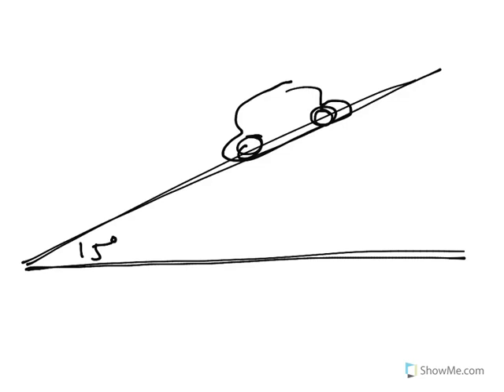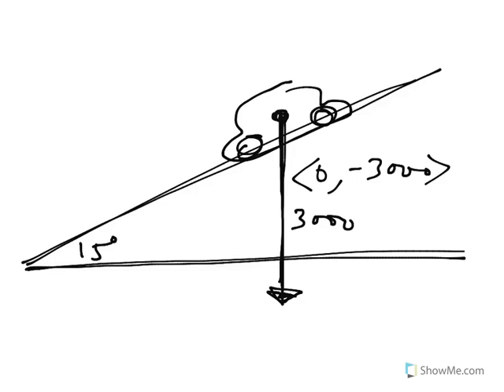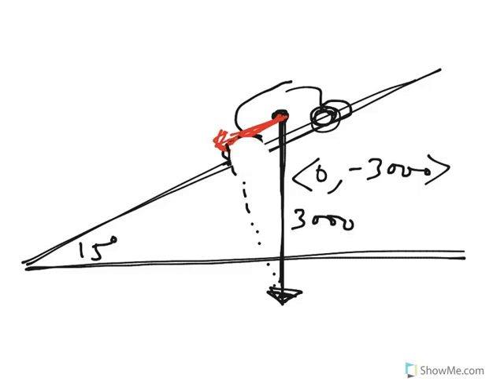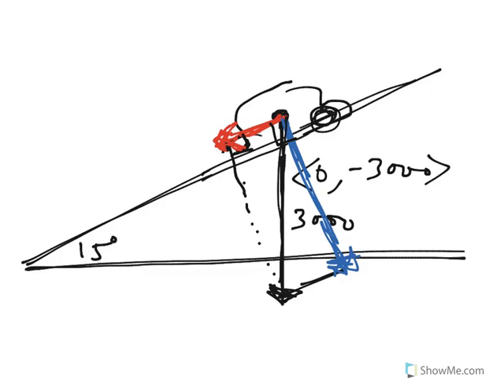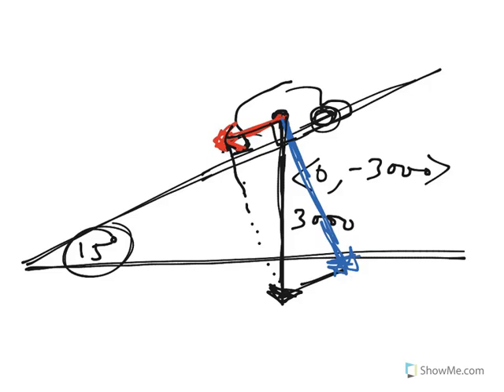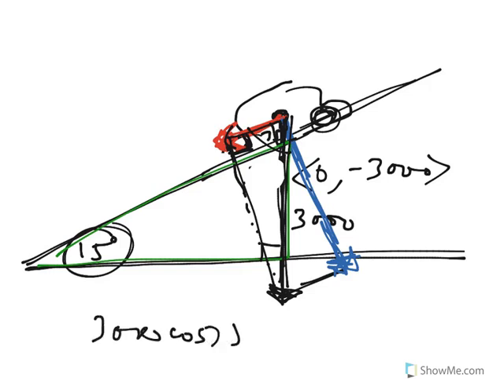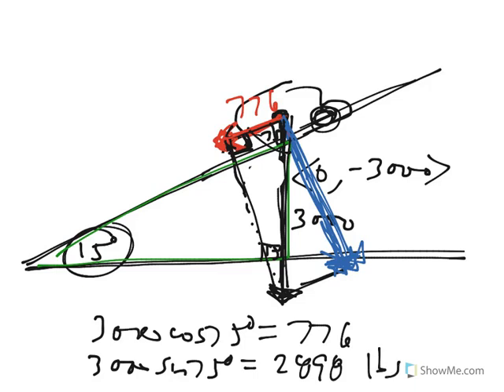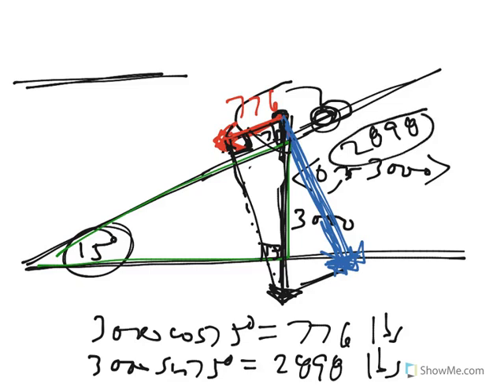Precal Fall 30 Vectors in physics